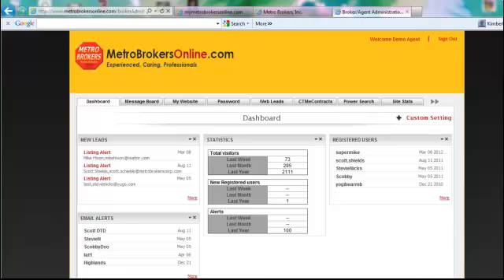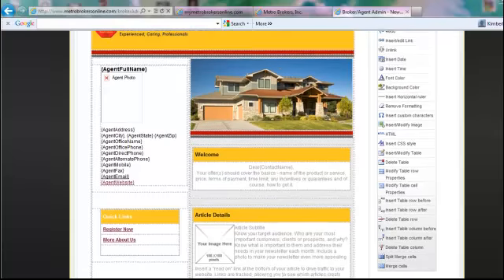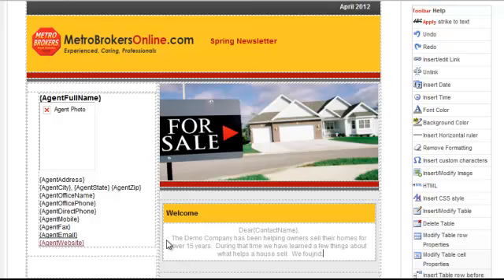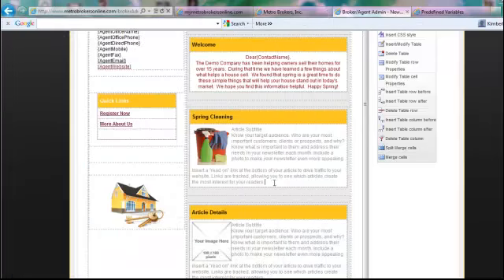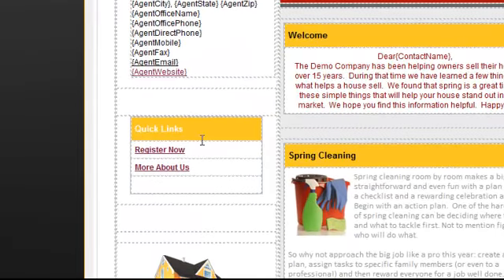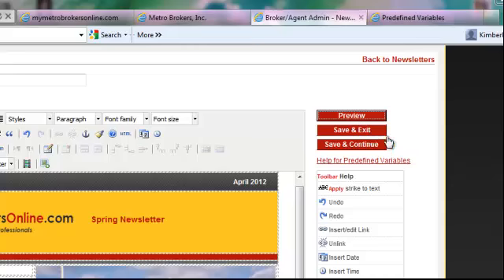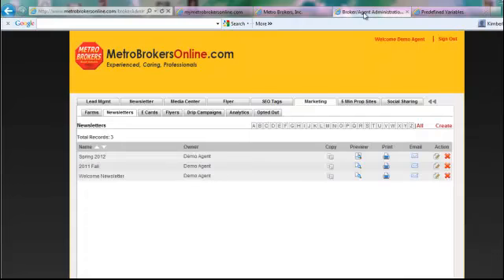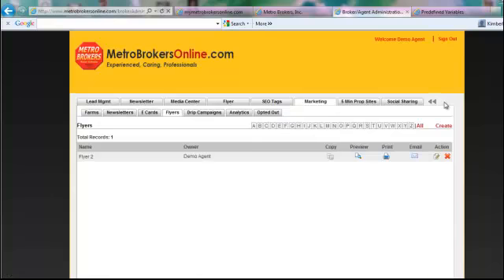Marketing Tab Part I Newsletters, ECards & Flyers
How to create newsletters, ecards and flyers in your MetroBrokersOnline agent website.